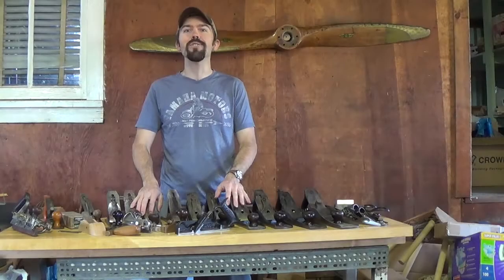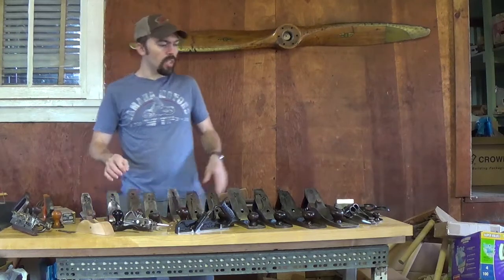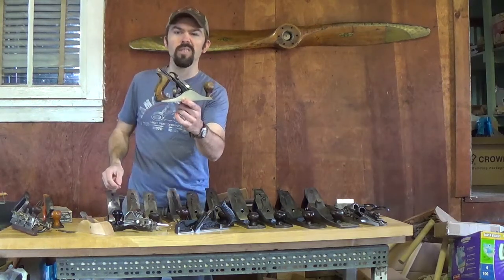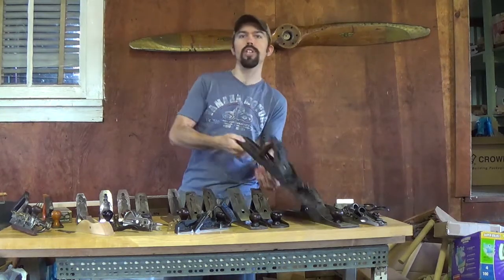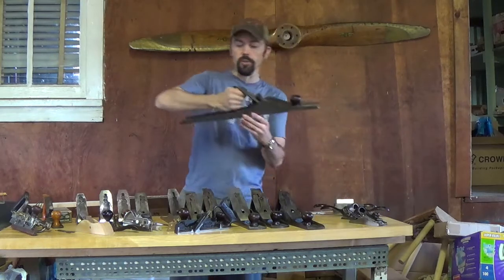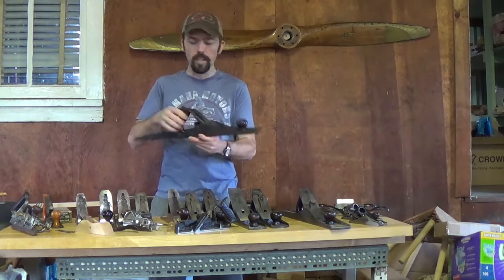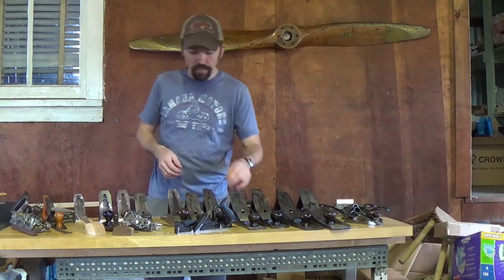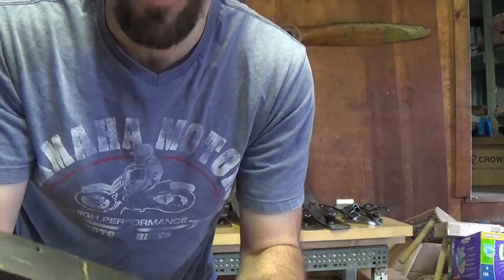Handplane Appreciation Day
My online version of my annual shop "holiday", where the students have an appreciation for the 24", 3-phase planer. Always a "favorite" of everyone in class.